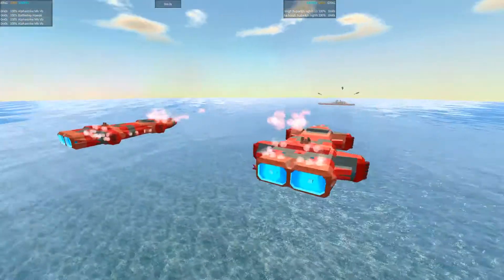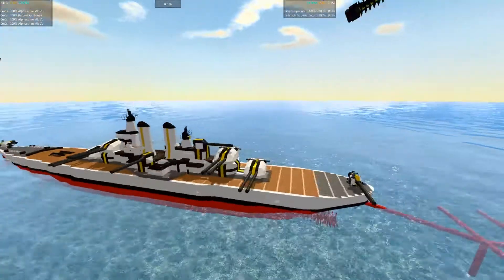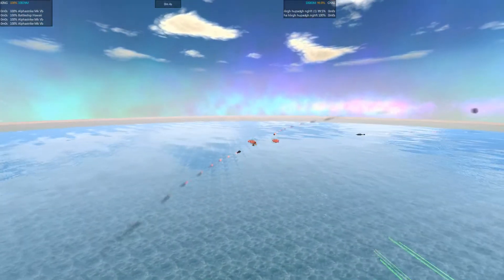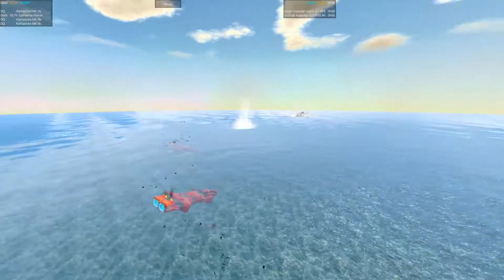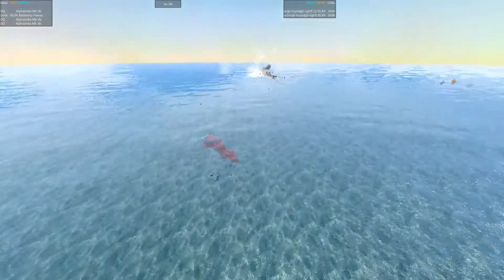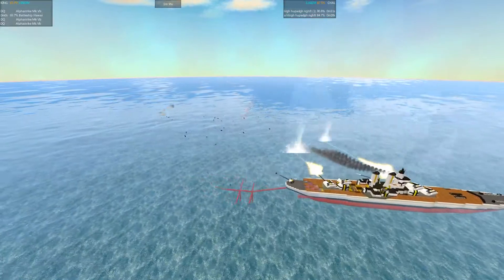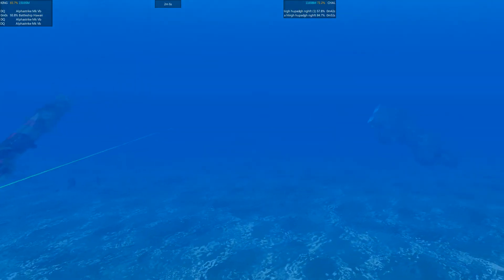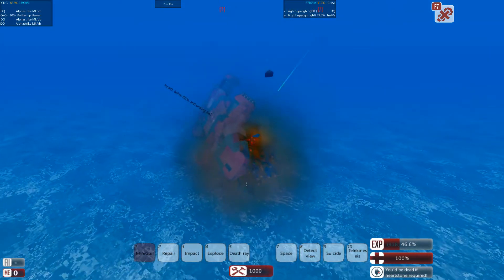Pro Pain King of the Hill Championship s03e70 - From the Depths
If you want to participate in the tournament, all the rules and submission guidelines are in the Official tournament thread: